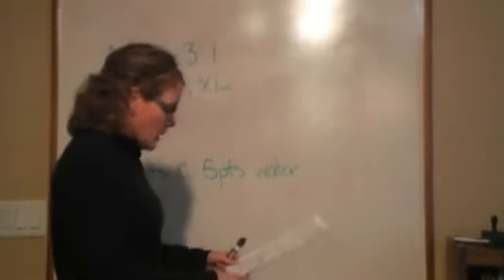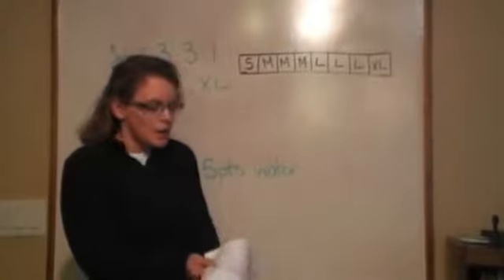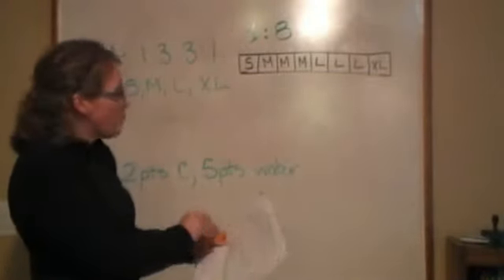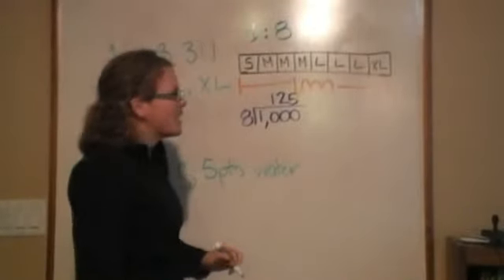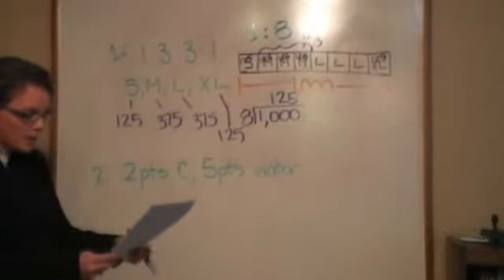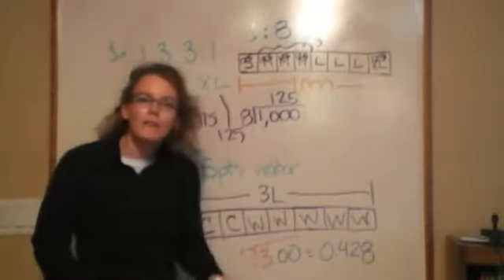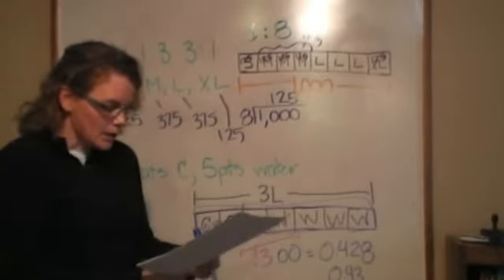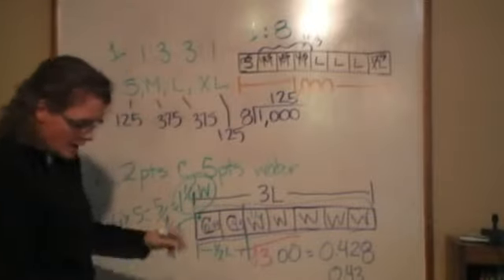MM6 page 148